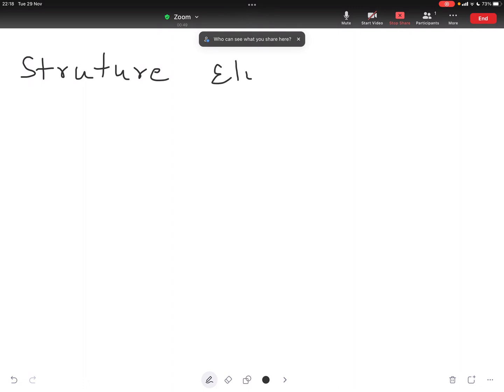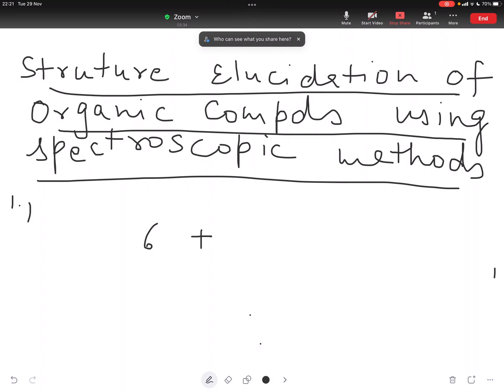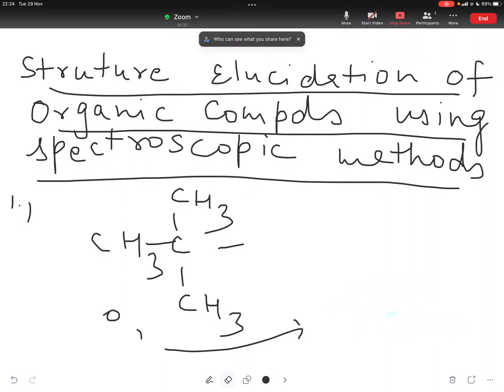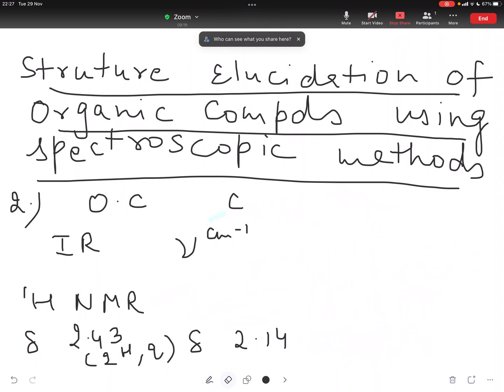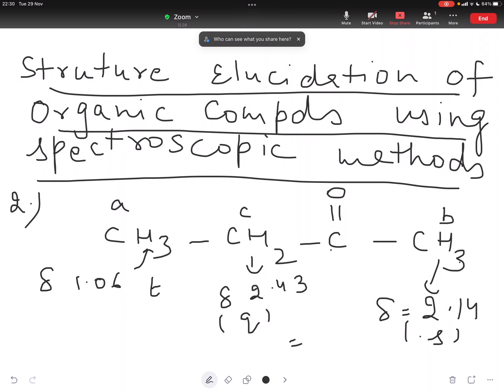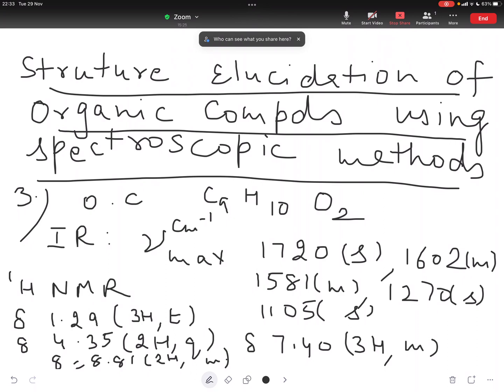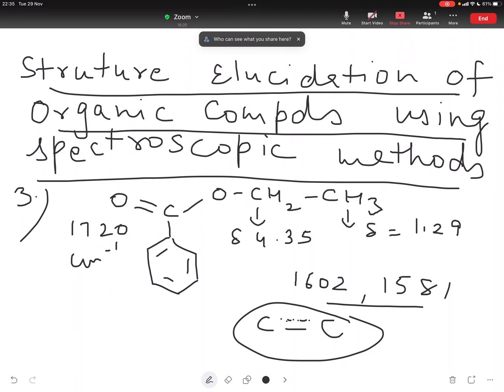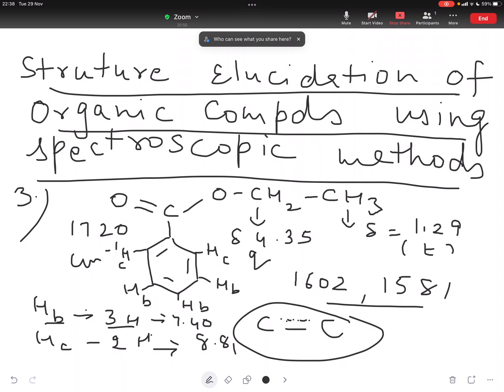Structure Elucidation of organic compounds using spectroscopic methods